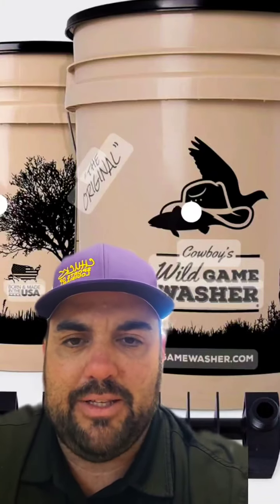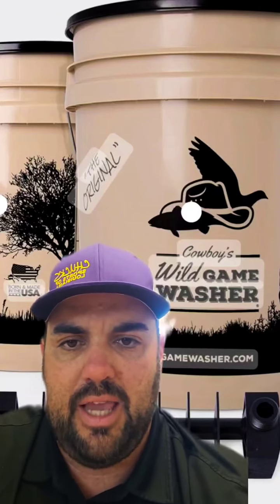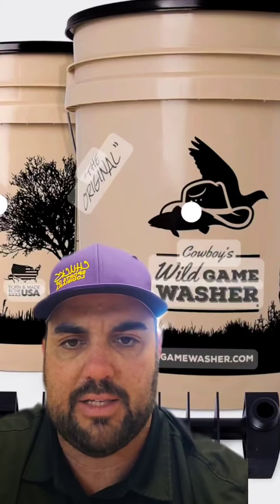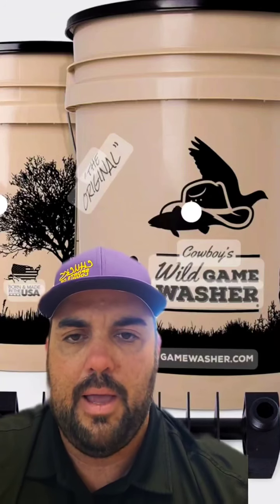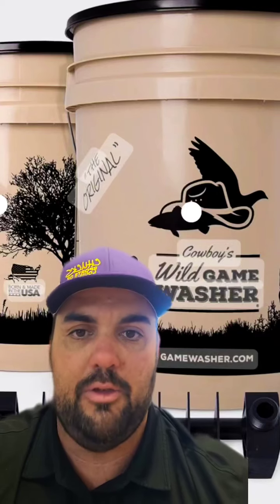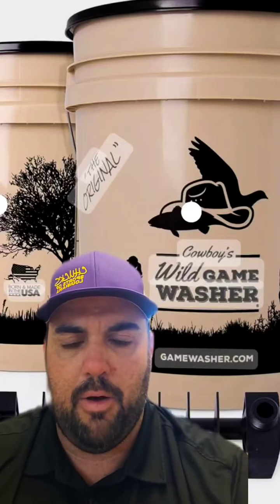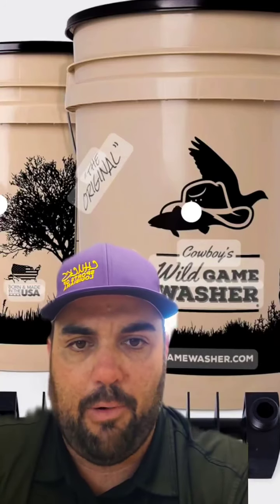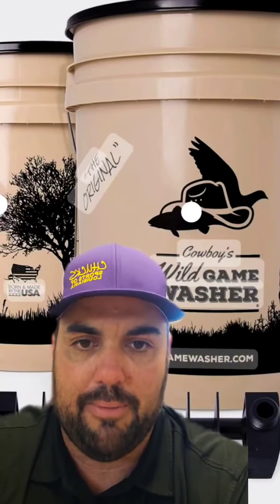Follow Up Review On The "Cowboys Wild Game Washer" Bucket!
Today, we're providing a follow-up review of the Cowboys Wild Game Washer bucket we purchased last hunting season. We’ll share our thoughts on whether it’s a worthwhile investment or if you should save your money.